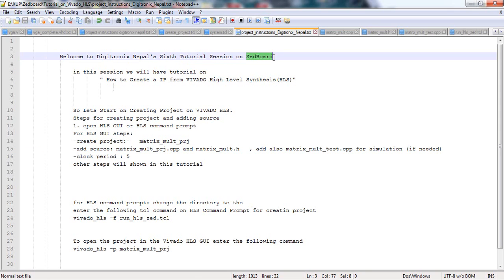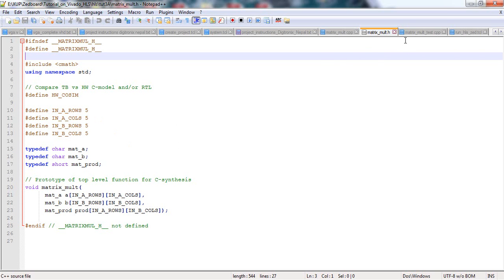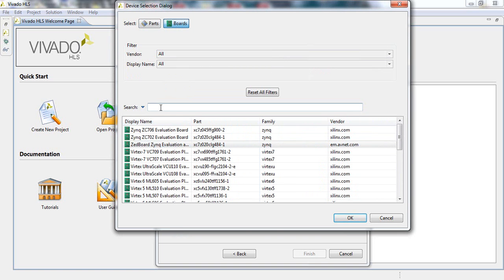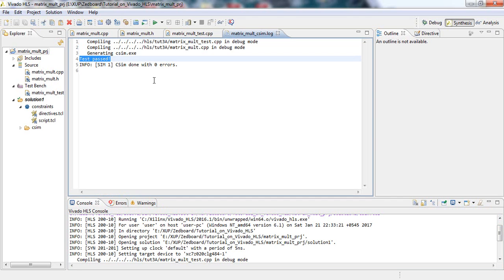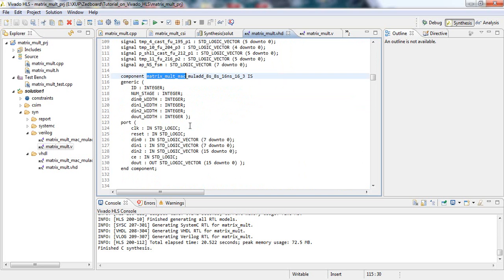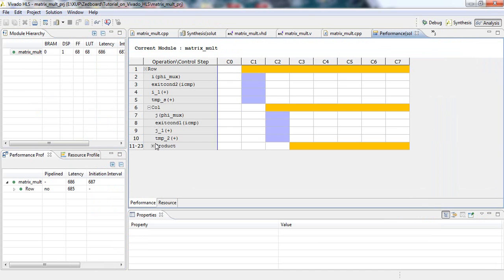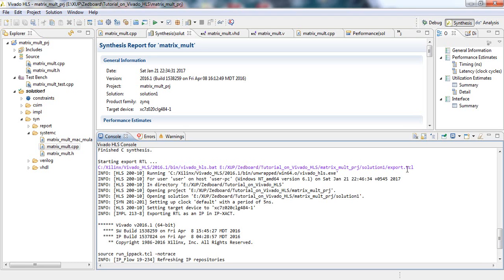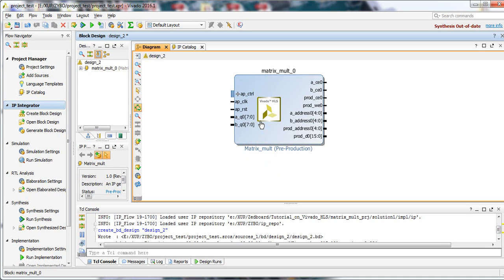How to create Custom IP on VIVADO HLS targeted for Zedboard FPGA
Digitronix Nepal's Sixth (actually seventh) is on : Creating  a Custom IP of Matrix Multiplier on VIVADO HLS and Exporting IP to VIVADO IPI.This IP is tarteged for Zedboard FPGA.
We will have another tutorial session on how to interface that Custom IP in VIVADO IPI later.

We provide vast range of IP's for Different Family of FPGA's from Xilinx and Altera.Along with IP we provide Design Verification works.